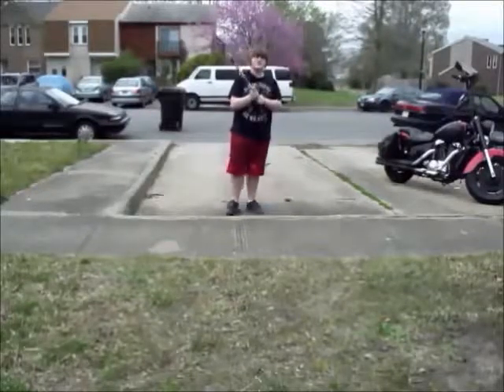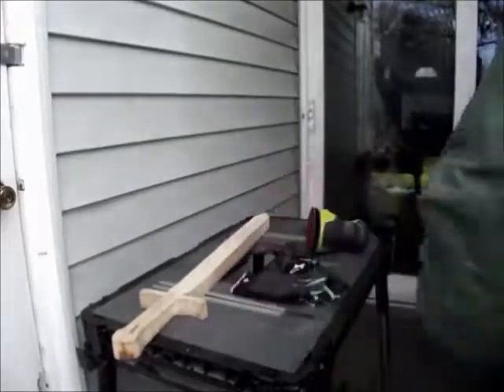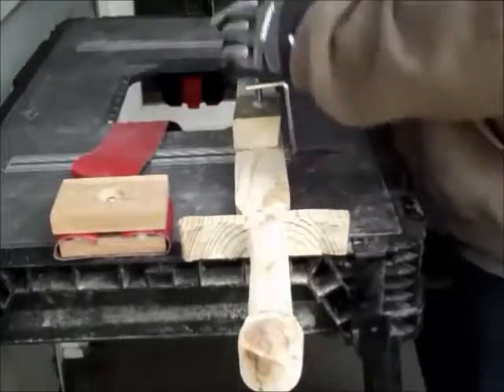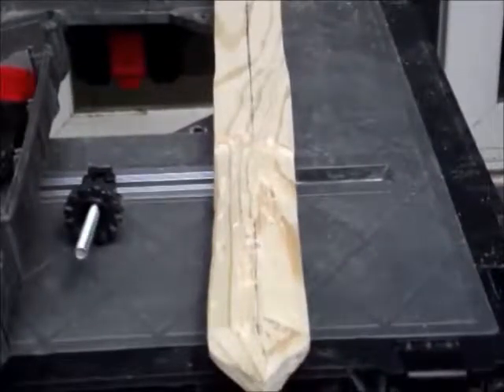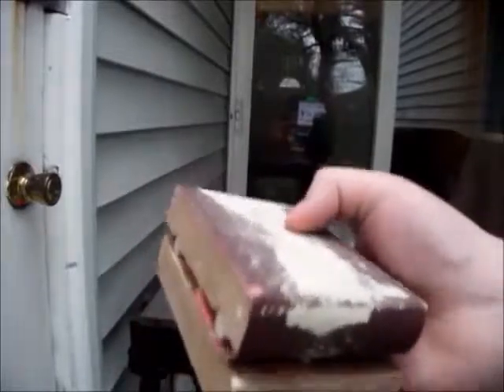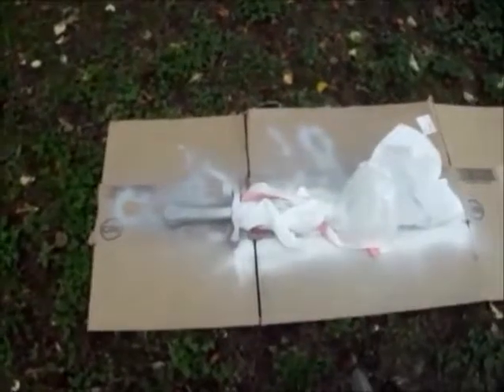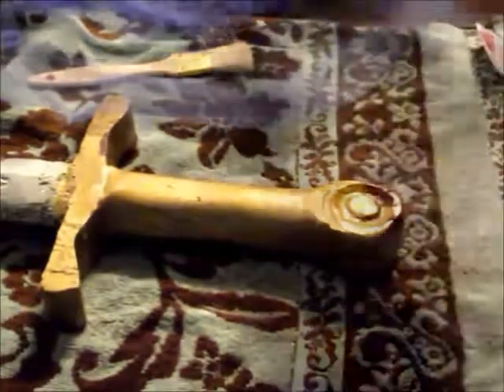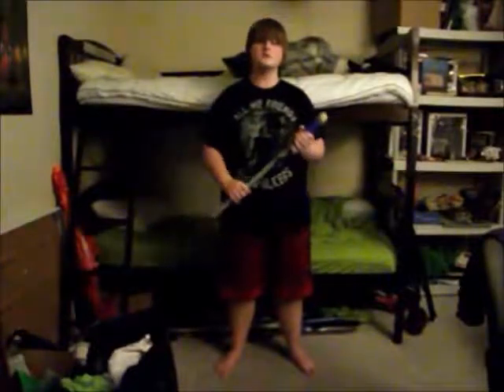How to make a sword from Breath of the wild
I hope you guys enjoyed this tutorial!

                             Music used
05 Majora's Mask - Overworld_Termina - The Legend of Zelda - Majoras Mask (Mastered)
06 twilight princess symphonic movement, 03 the wind waker symphonic movement, and 05 great fairy's fountain theme from The Legend Of Zelda 25th Anniversary Soundtrack